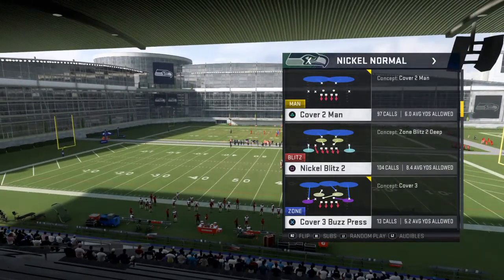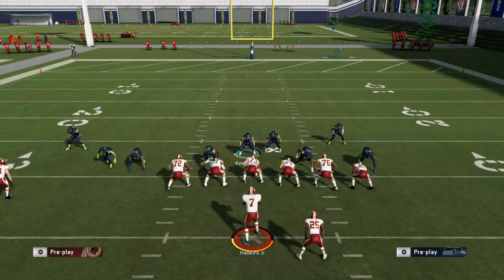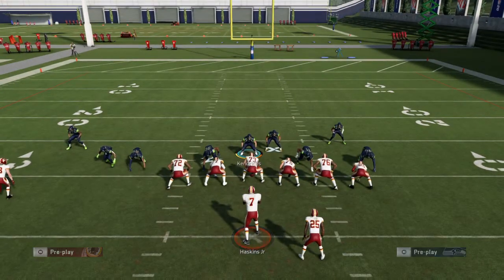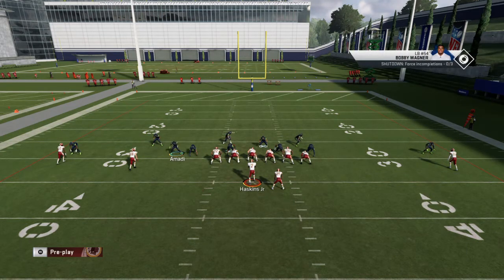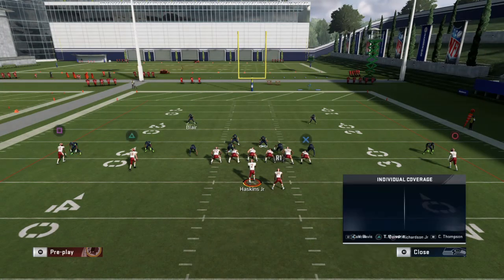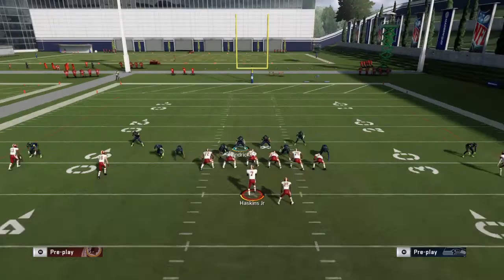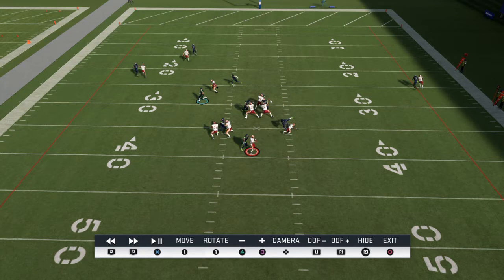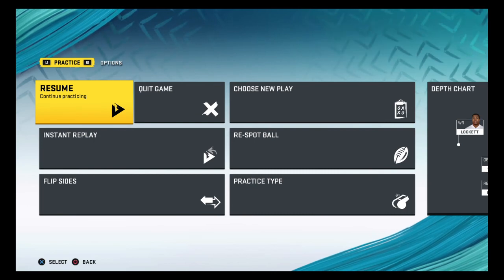Run the nano nickle blitz in madden 20 and get instant sacks. Sub for future tips!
How to run the nano nickle blitz in madden 20 and get instant sacks.